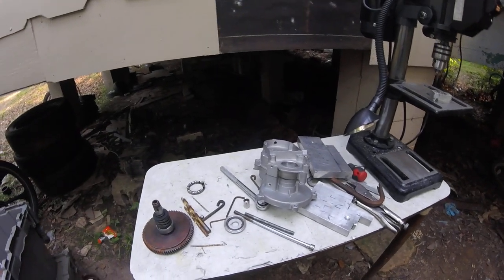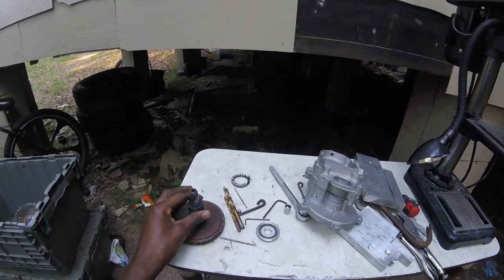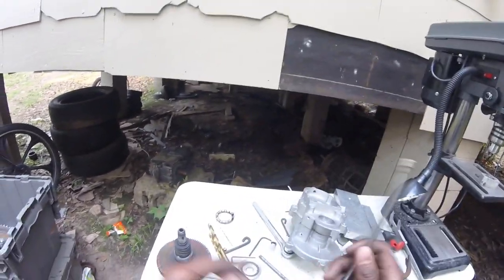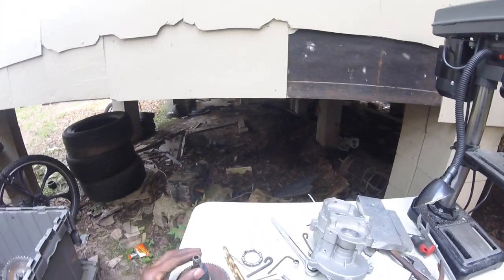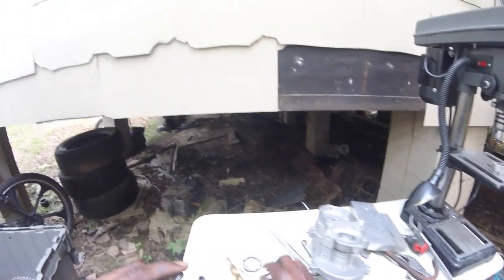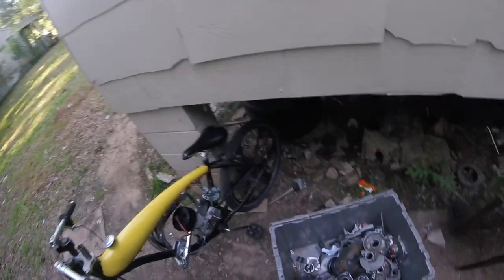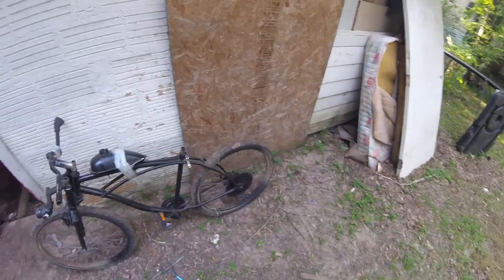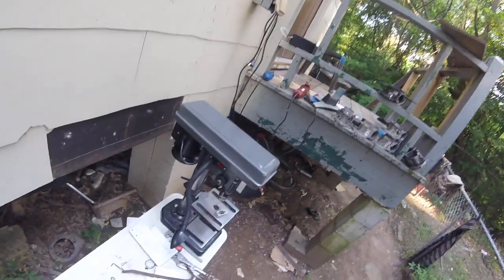How to make a Bucking Bar and Ball "Tip and Tricks" Subscribe and Turn Notifications On